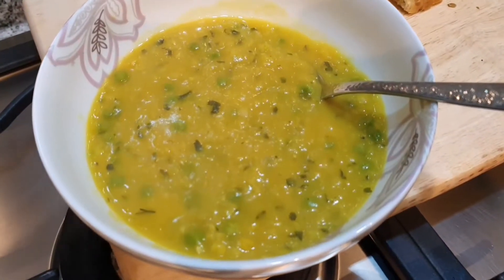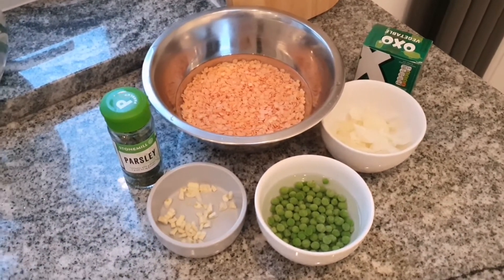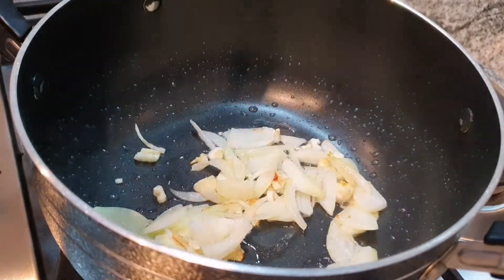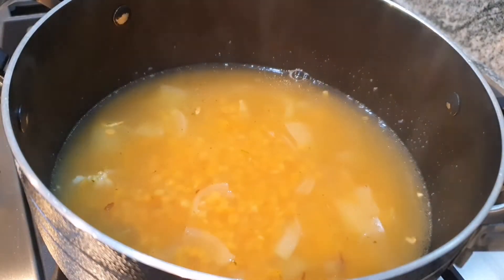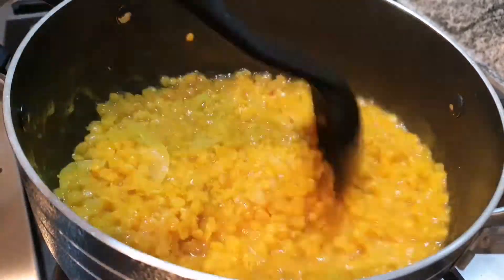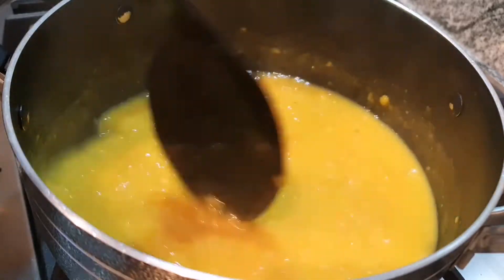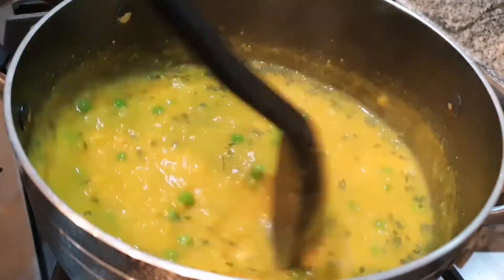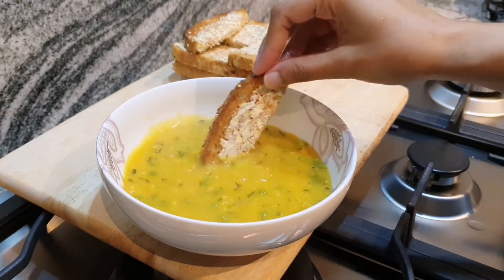How To Make Red Lentil Soup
Hey Guys.

In this video I'll be showing you how I make Red Lentil Soup.

Thank You for clicking on this video. Leave me feedback, I would love to know what you guys think of my videos & how I can improve in the future.

Thanks